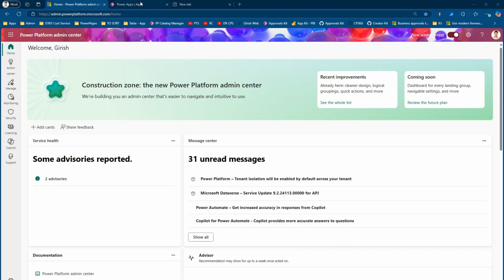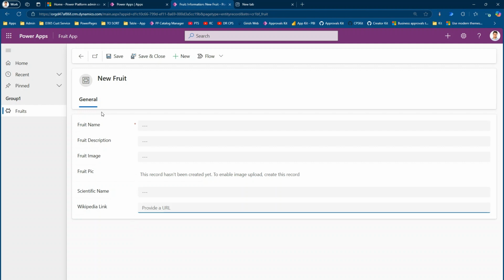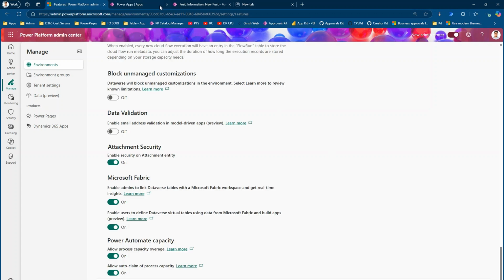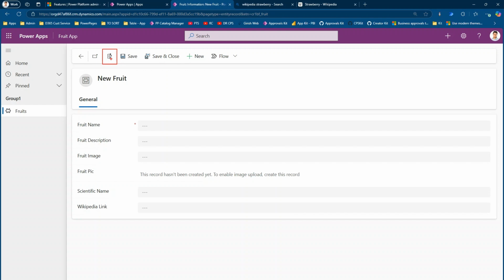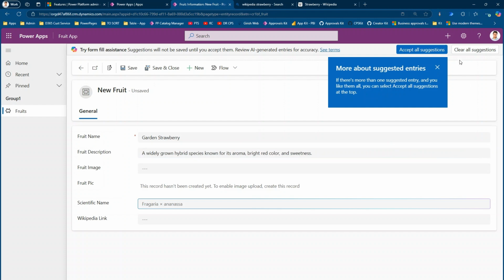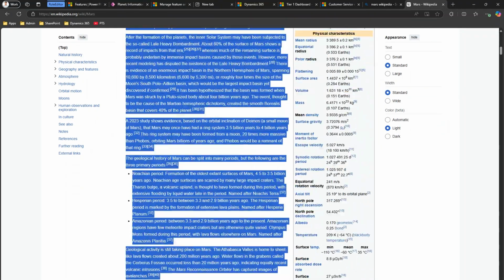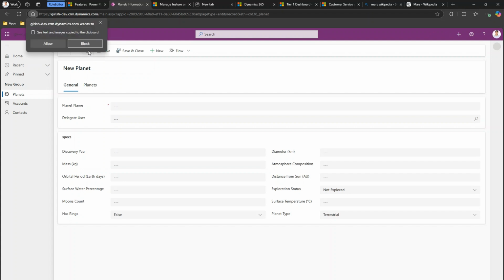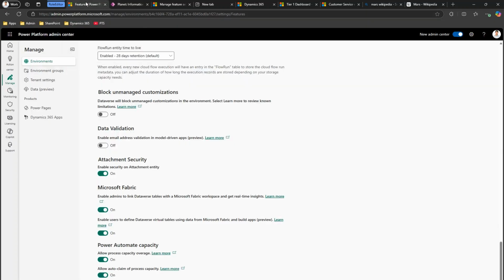How to use Smart Paste in Power Apps (model driven apps)?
This video demonstrates how to use the new Smart Paste functionality powered by Artificial Intelligence in Power Apps (model driven apps)

Girish Uppal explains the Smart Paste functionality by showing how to enable in the Power Platform Admin Centre and then by leveraging a paragraph of text to extract relevant information and automatically map in to form fields in a model driven app.